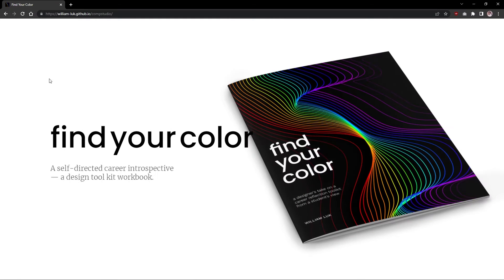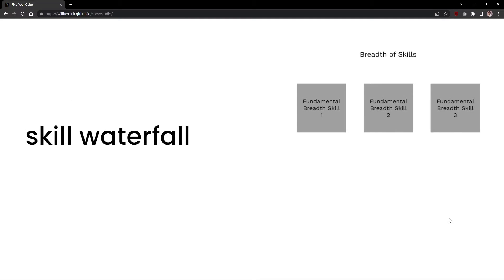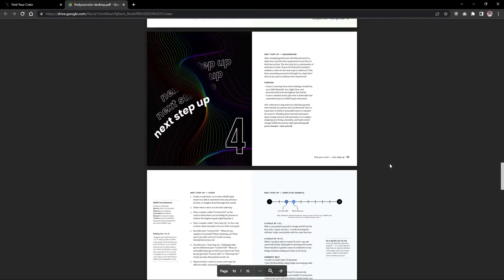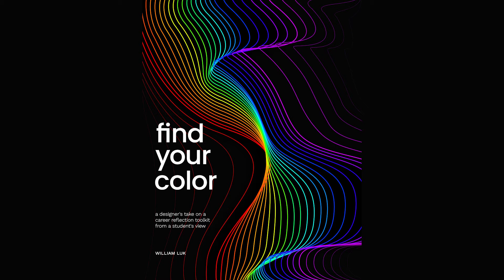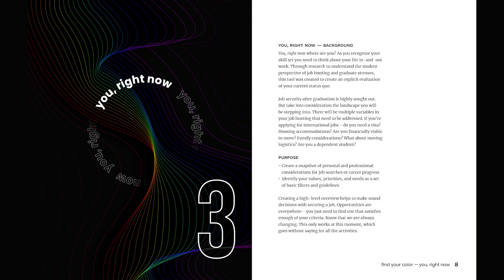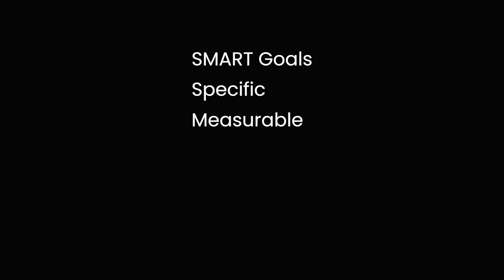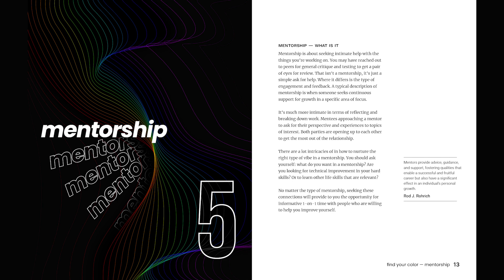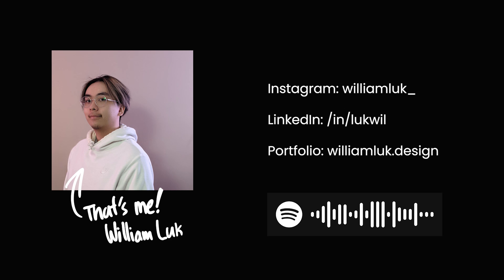Find You Color - Intro Video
video archive and explanation video for Find Your Color
created initially for IXDS2 as part of a capstone project

VDES45738 Interaction Design Studies 2
Winter 2022 Bachelor of Interaction Design
Professor Meredith Thompson
William Luk